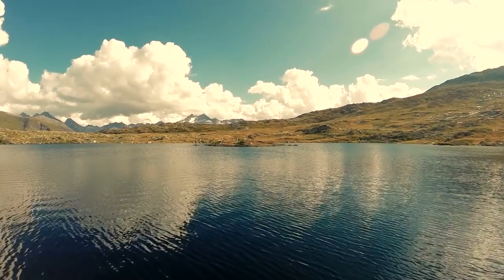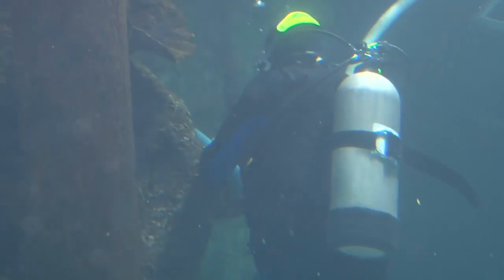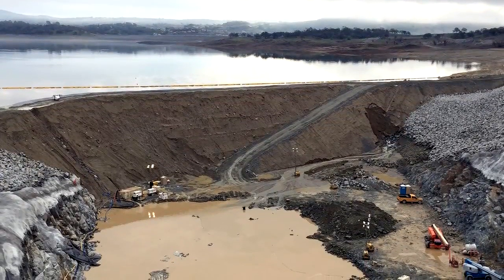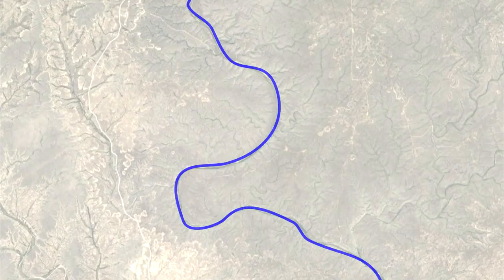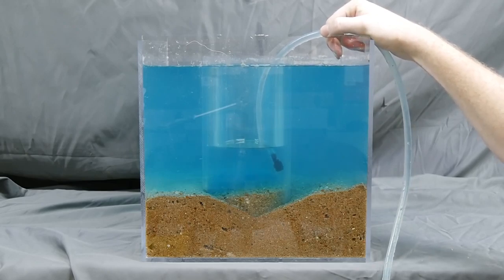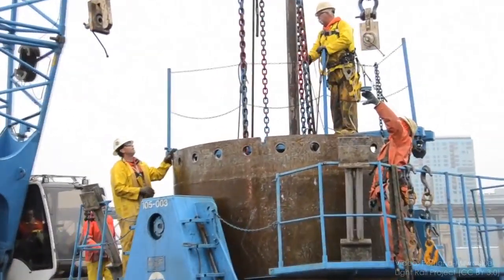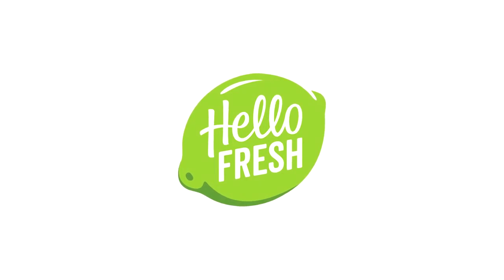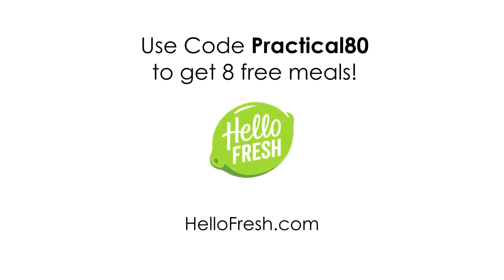How are Underwater Structures Built a house,,, 2020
Description
hey,, guys
Welcome to the Primitive Copy channel. This channel will show you how to make, how to build in the forest as a primitive building.
// I'm not the own copyright of this video, I just love and re-upload it. If copyright doesn't agree please tell me, I'll remove it. Thanks
if you interested in this video,,
For years the phrase "underground living" was reserved for cramped war bunkers and dingy basements, but a new crop of dwellings—either partially or fully submerged into the ground—have evolved into modern art forms, boasting dynamic shapes and cutting-edge energy efficiency.

Making a bamboo house in the jungle    ancient style

Underground House,
Build Underground House,
Man builds underground home,
How to Build & Bury an Underground House,
5 Ways to Build an Underground House,
How to Build Underground,
Green Home Building,
Underground Homes,
Underground House,
Best How to Build an Underground House,
Building The Most Secret House Underground,
Underground living,
Underground homes hiding unbelievable surprises,,
10 Stunning Underground Homes,
1307 Best Underground house ideas, images
Living Underground,,
Living in an Underground House,
Underground Homes ,